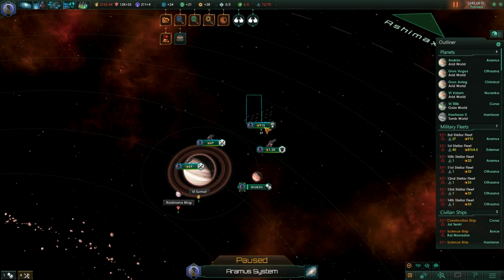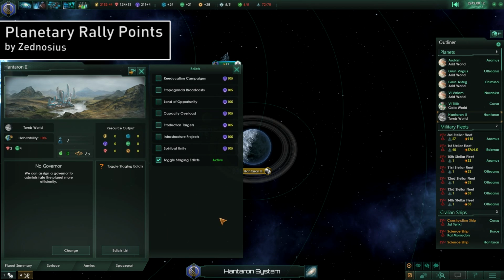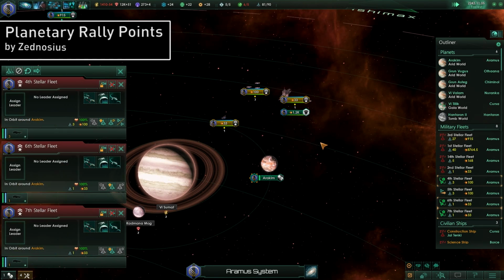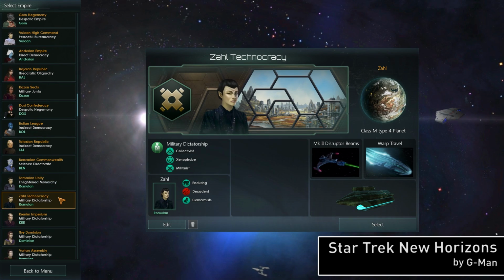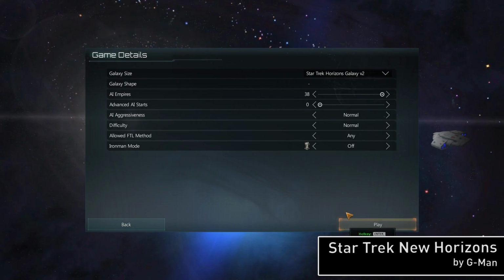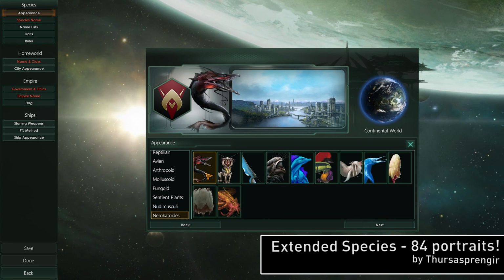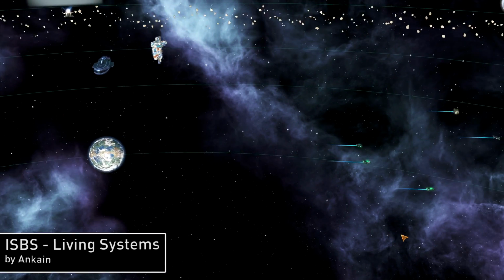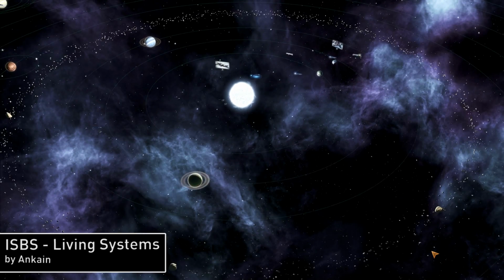Stellaris Mod Spotlight 13 - To Boldly Go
Join me each week as I cover the best, highest rated, fun, and obscure mods from all across the modding community.

Stellaris has some great mods out there, and there's so many on the Steam Workshop. It's hard to know which ones are worth your time. Here's some of the best ones I've come across.

Have a fantastic mod you want me to cover? Let me know by leaving a comment and I'll check it out!